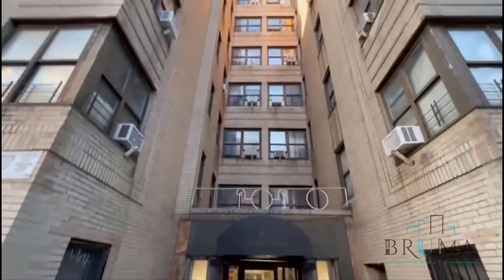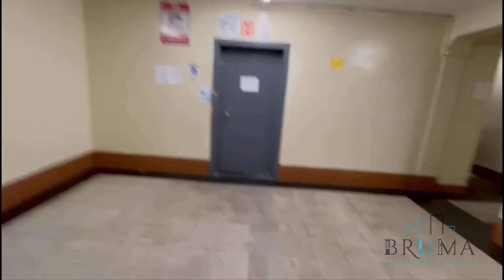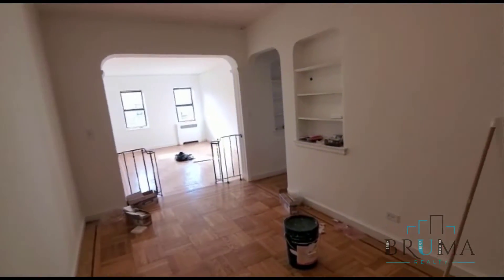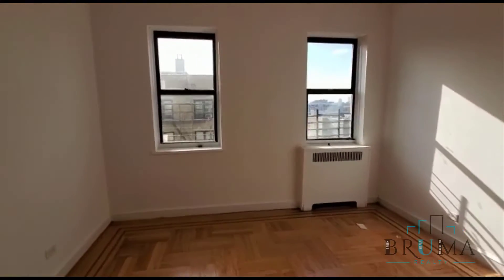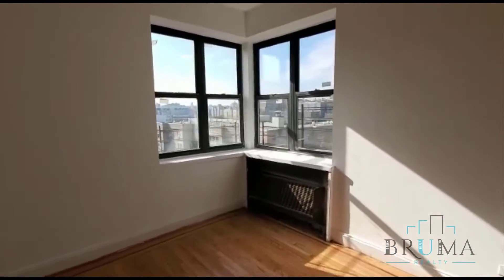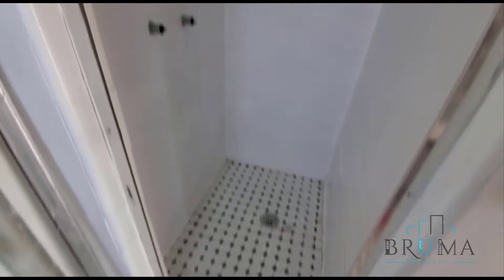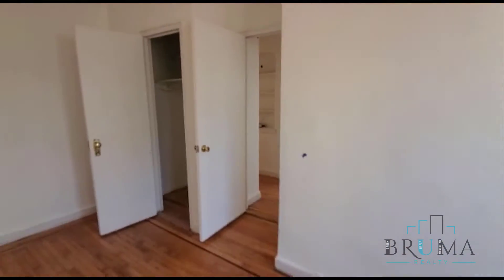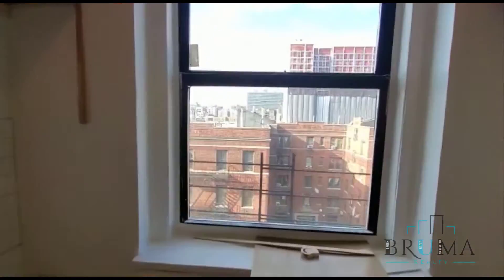85 Mcclellan St. 6F (2 Beds, 2 Baths)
Gorgeous 2 Bedroom, 2 Bathroom apartment in Concourse, Bronx.